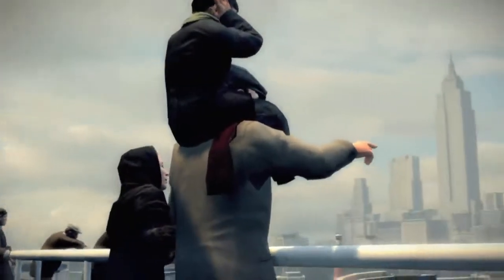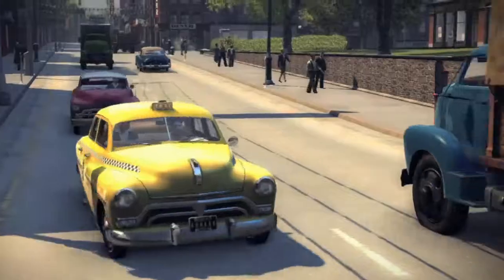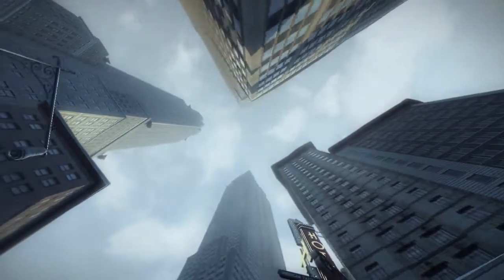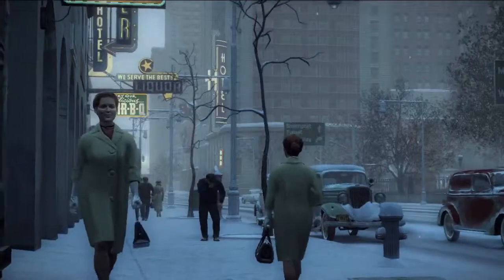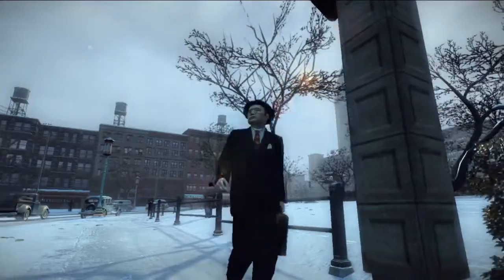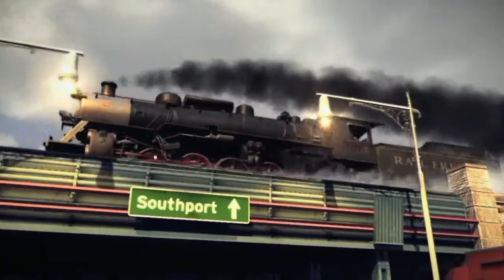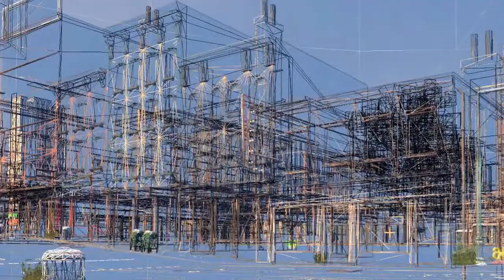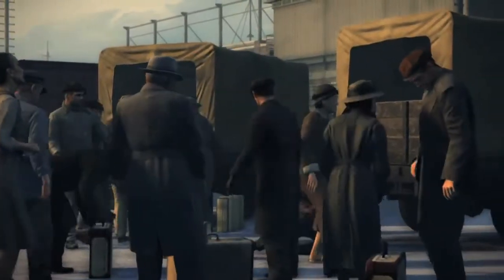Mafia 2, Developer Diary 3